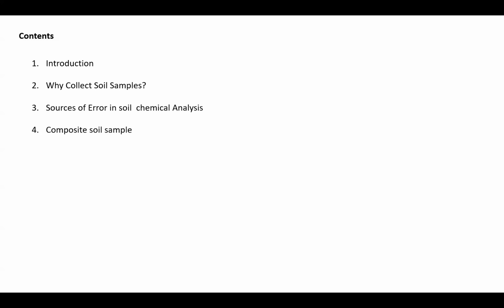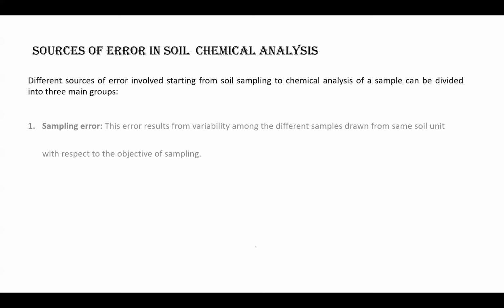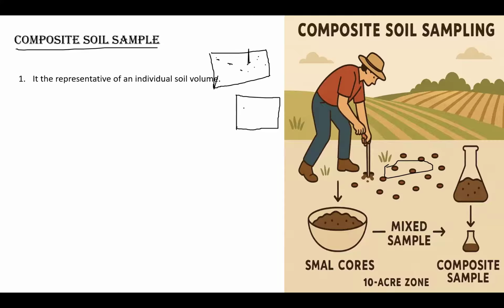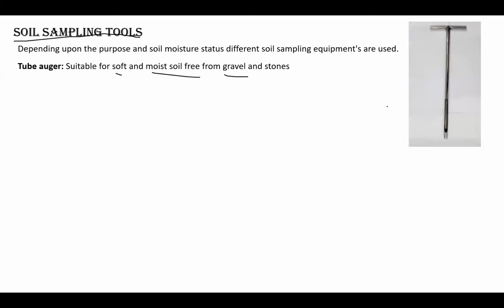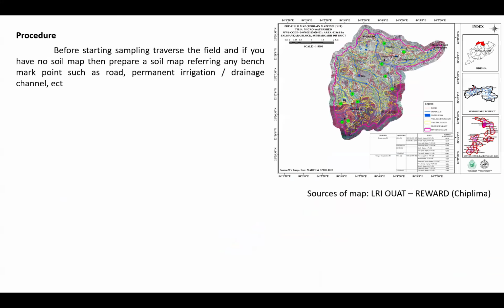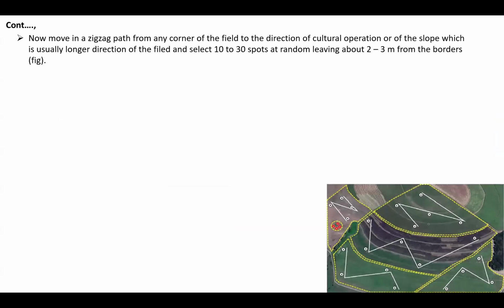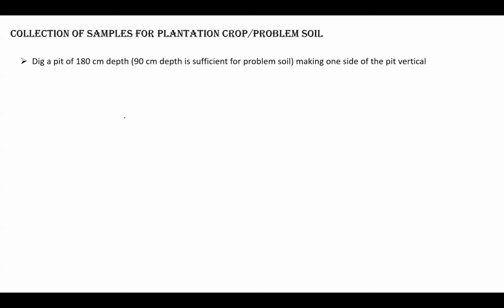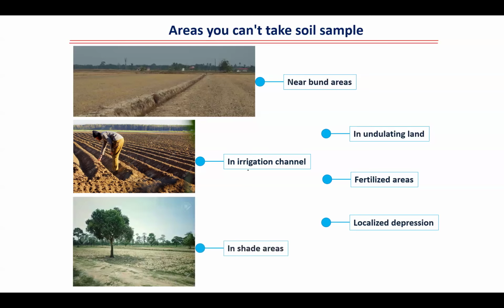Soil samples collection in Agriculture field, SC 111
“Soil sample collection is the first and most important step in understanding the health of an agricultural field. In this process, soil is collected from multiple spots at a uniform depth to get a true representation of the field. Proper sampling helps farmers know the nutrient status, pH, organic matter, and overall fertility of the soil. Accurate soil sampling leads to better fertiliser recommendations, improved crop growth, and sustainable soil management.”